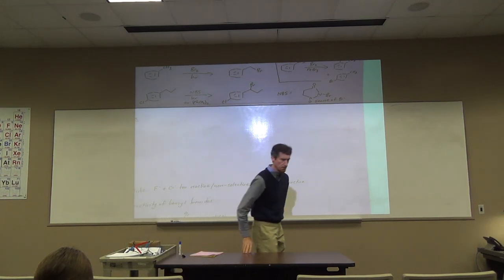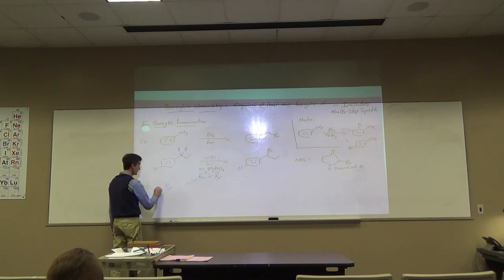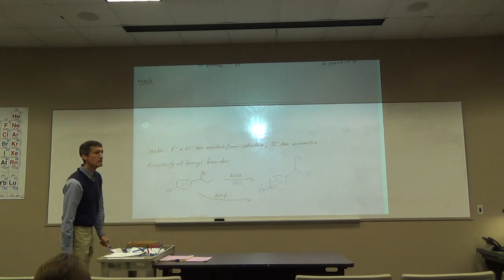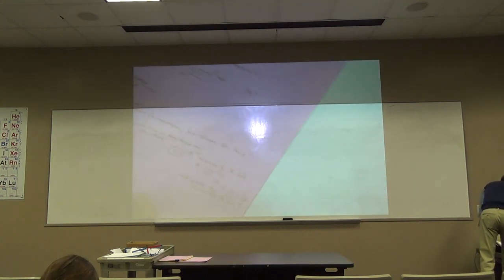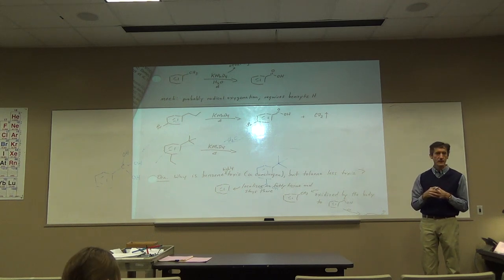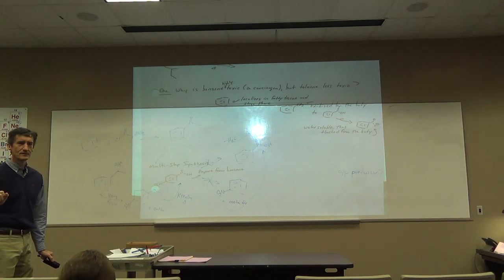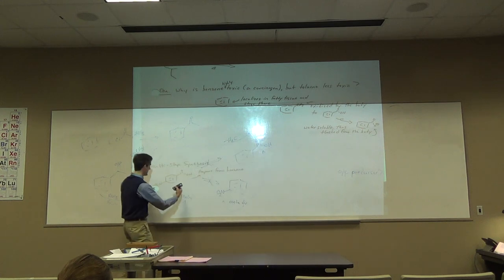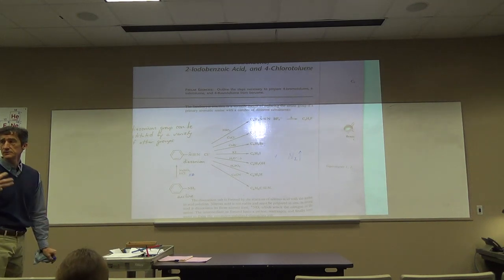Organic II_Feb21_Benzylic and Diazonium Reactions